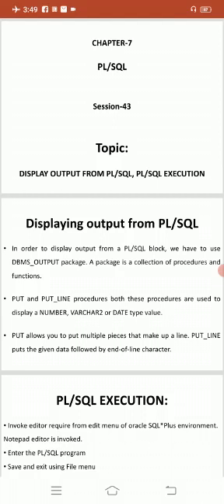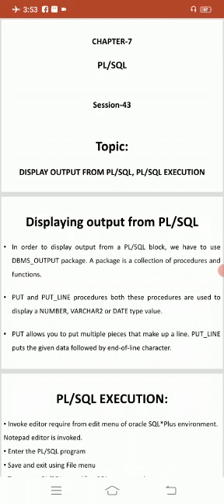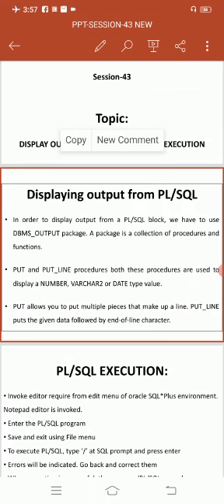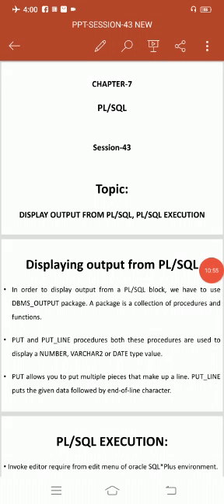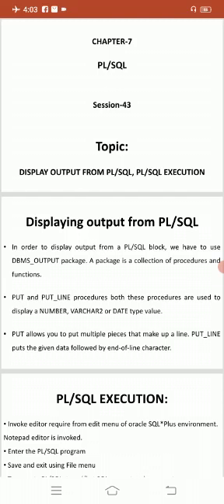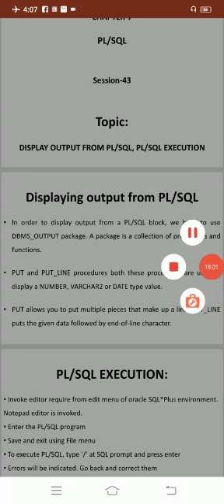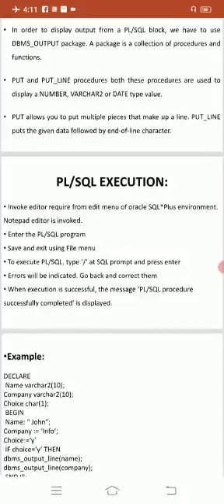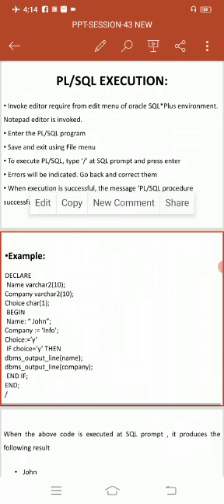DBMS SESSION (43)